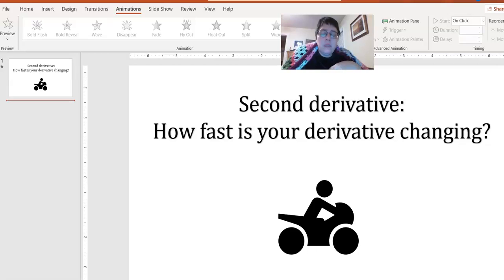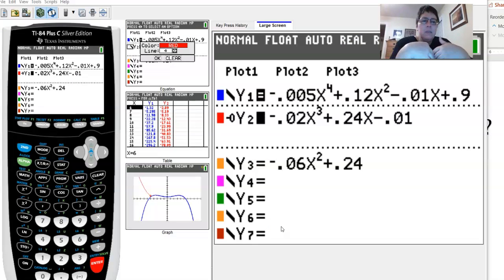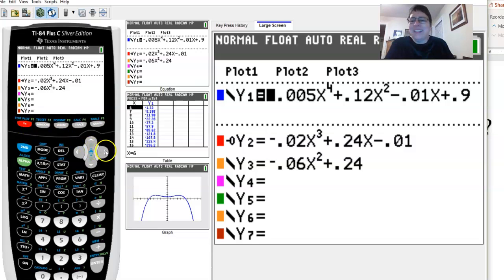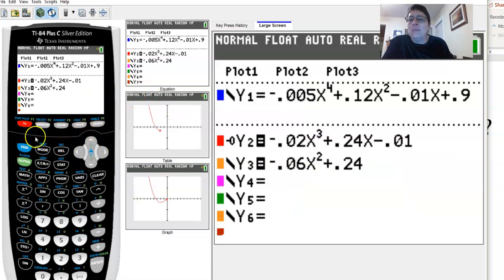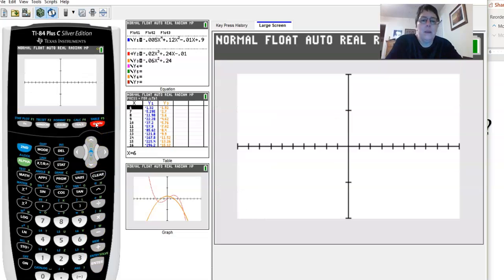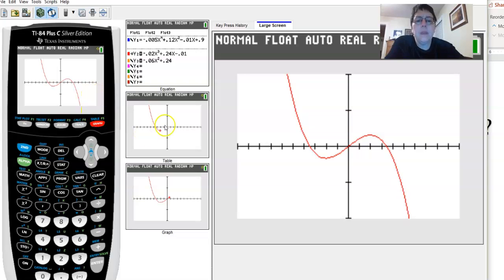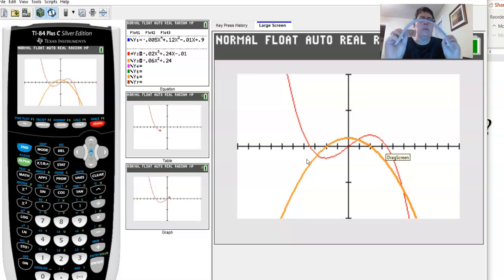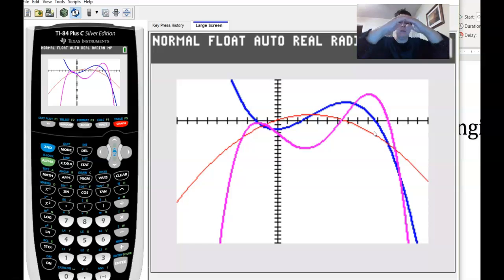second derivatives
useful in telling you about concavity